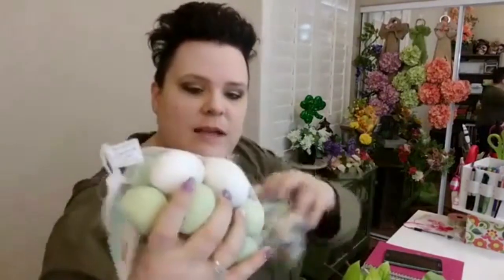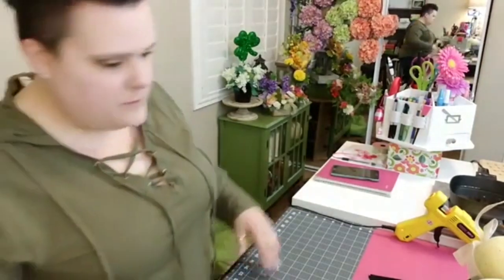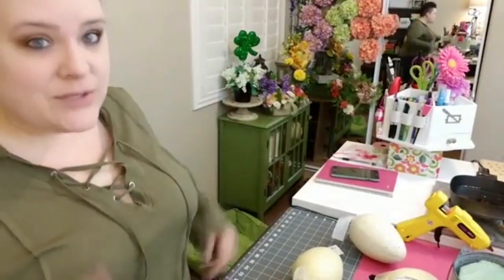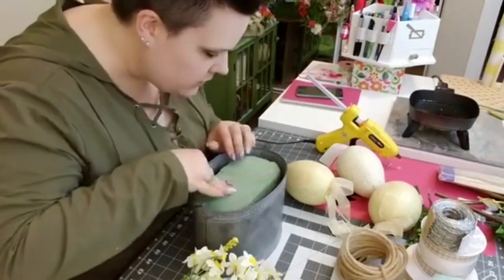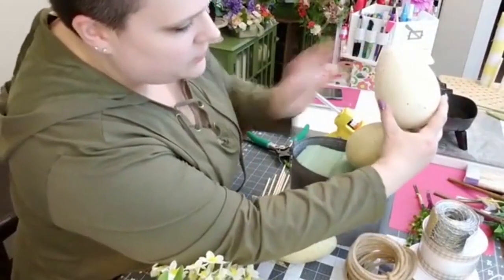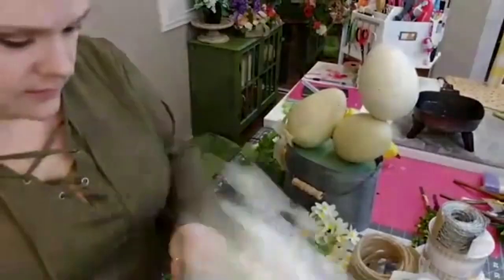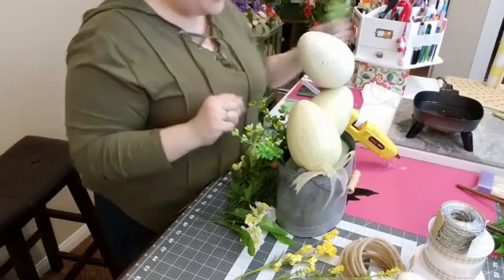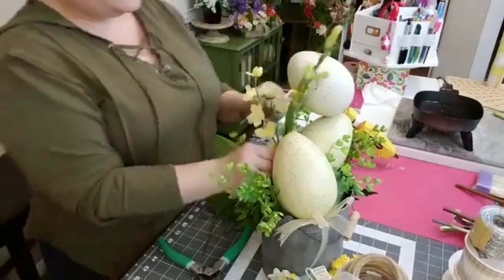Spring Summer Farmhouse Bucket Floral Arrangement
Hello everyone! Welcome back to my craft room. I'm Whitney Lucas with Crafty Thoughts & Whatnots. Today's video is a previously recorded Facebook Live Stream of a Spring Summer Farmhouse Bucket Floral Arrangement with Chicken Wire. You will see the entire creative process from start to finish. Full of details, short cuts and crafty tips, so settle in for a creative time!
A majority of the supplies for this project were purchased from Hobby Lobby but some were obtained elsewhere which I explain as we go in the video.